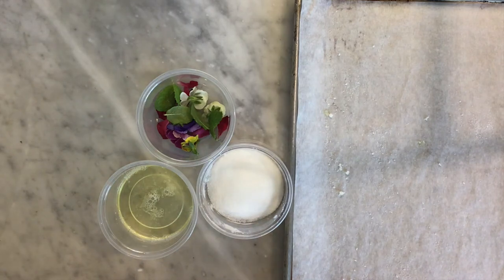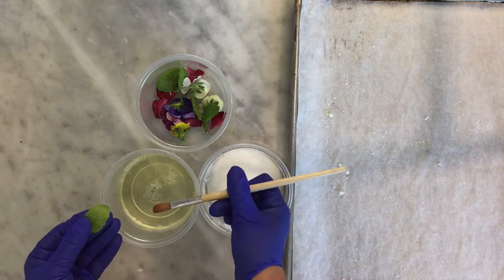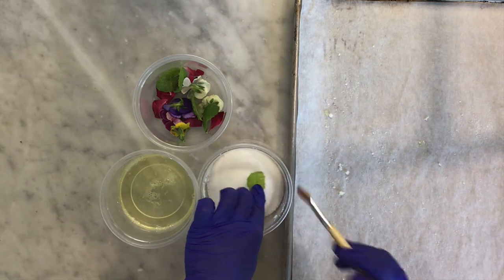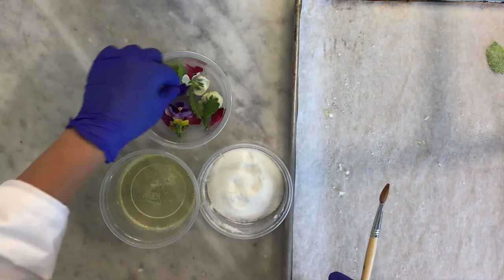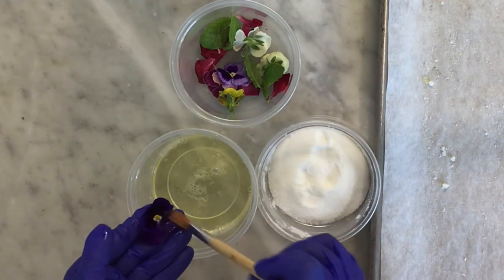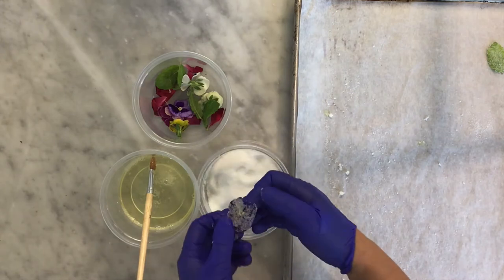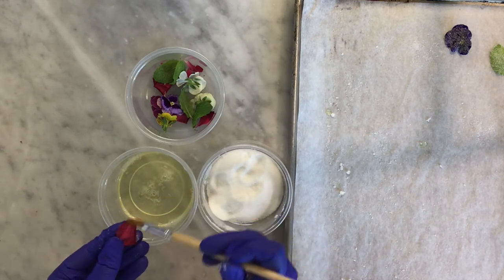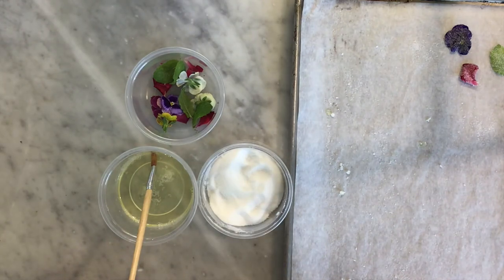Candied herbs and flowers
Egg white
Caster/Berry or Granulated Sugar